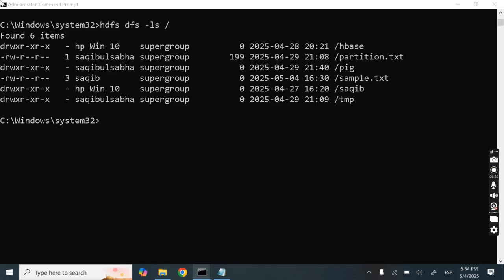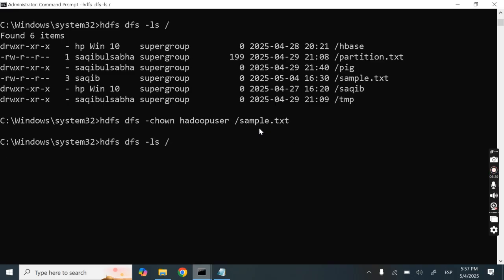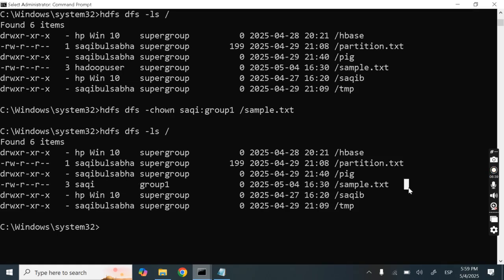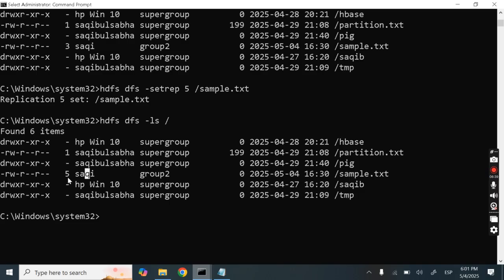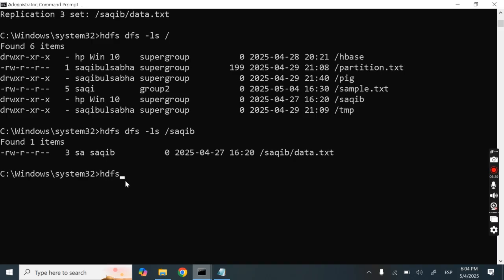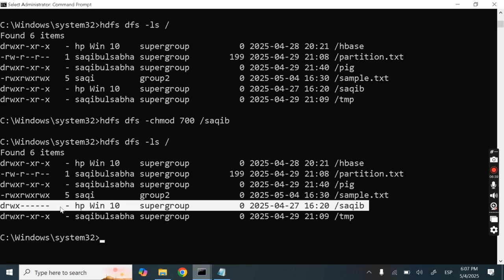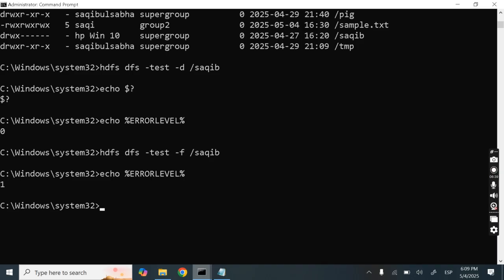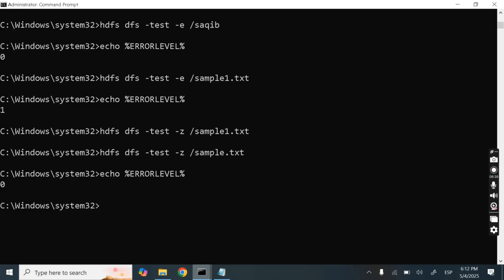HDFS Commands Explained: chmod, test, chgrp, chown | Hadoop Tutorial for Beginners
In this video, we dive into essential HDFS (Hadoop Distributed File System) commands: chmod, test, chgrp, and chown. These commands help you manage file permissions, test file existence, change group ownership, and transfer file ownership in HDFS. Perfect for beginners and those preparing for Hadoop administration or developer roles.

📌 Topics Covered:

chmod: Change file permissions in HDFS

test: Check existence and type of HDFS files

chgrp: Change group ownership of HDFS files

chown: Change user and group ownership in HDFS